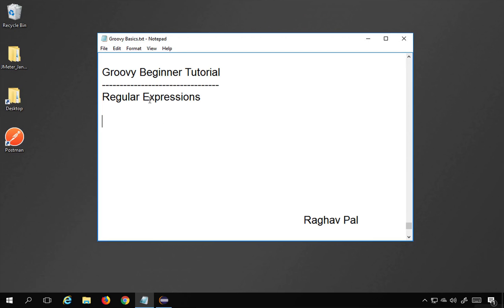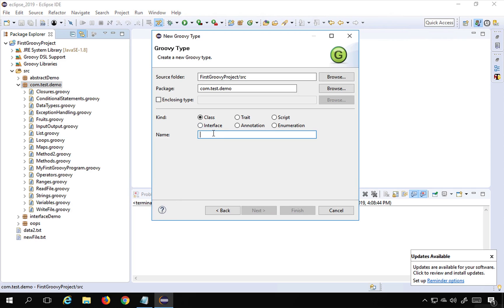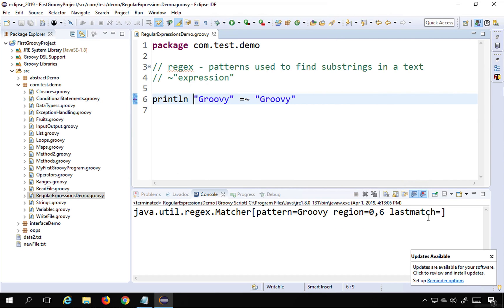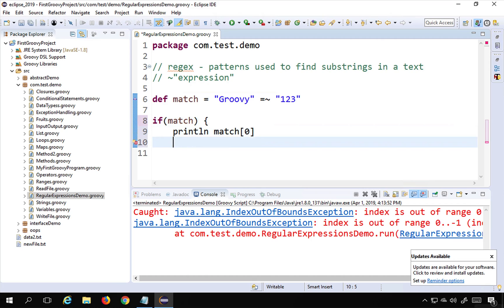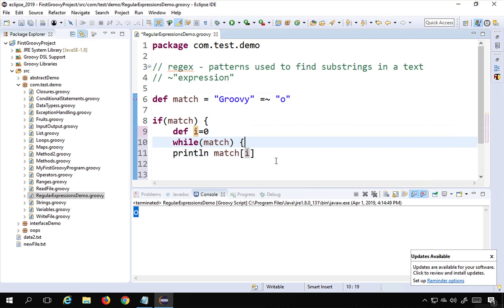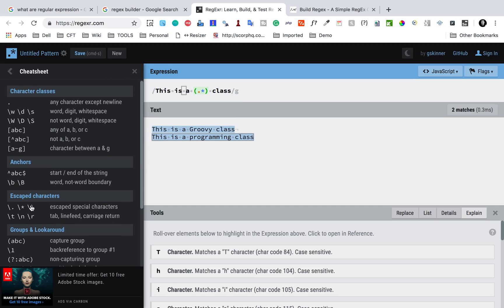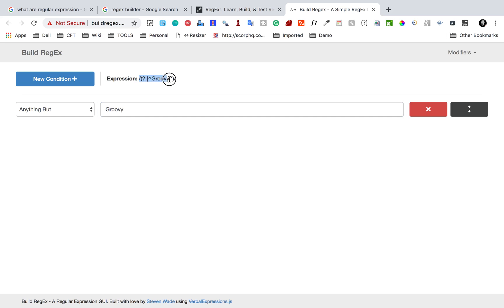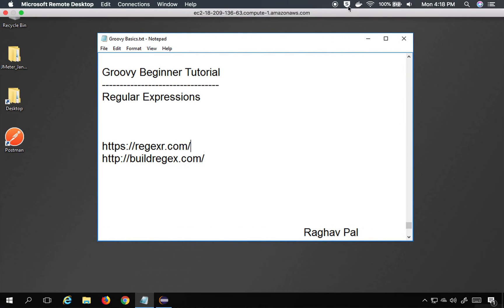Groovy Beginner Tutorial 31 | Regular Expressions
Keep Learning,
Raghav